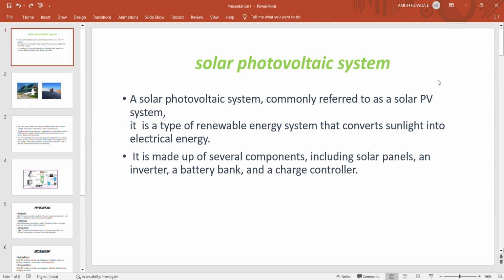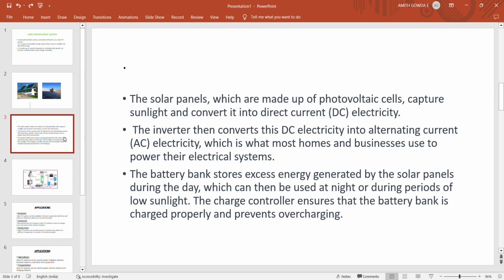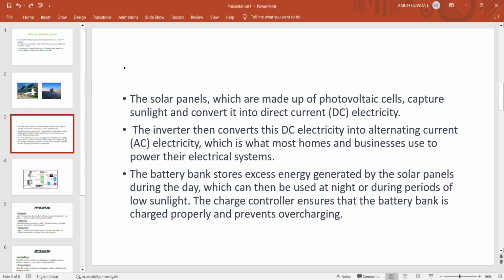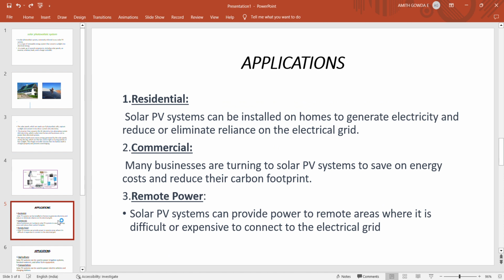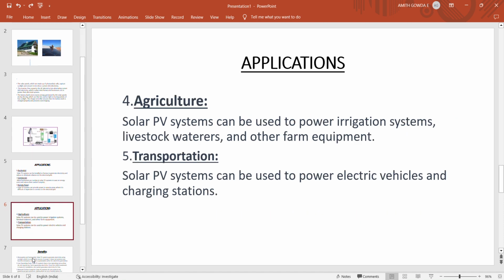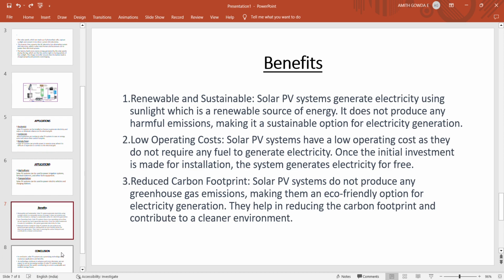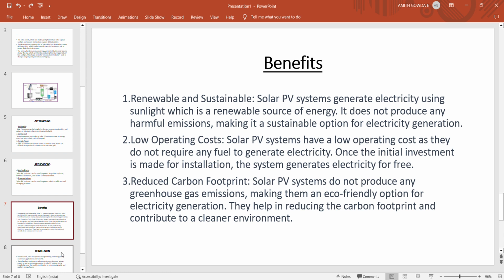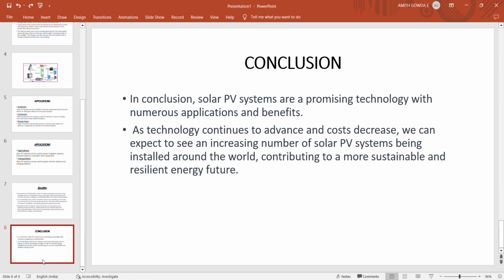cloud computing presentation 1